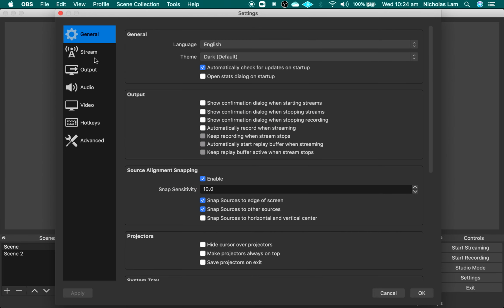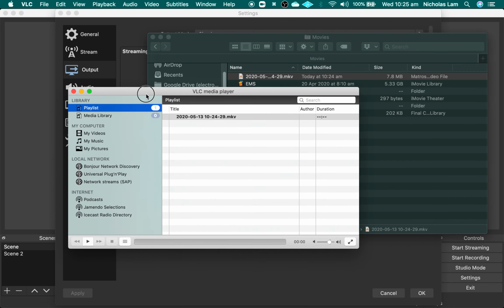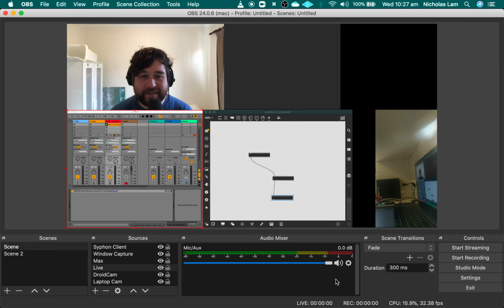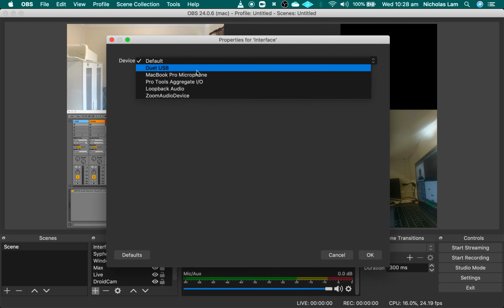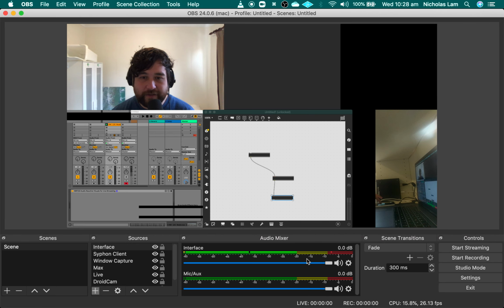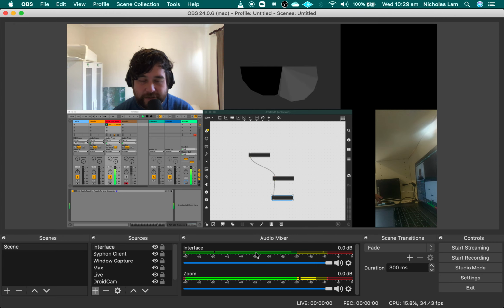BSP153 M4LTUT 11 7 Recording Your Presentation